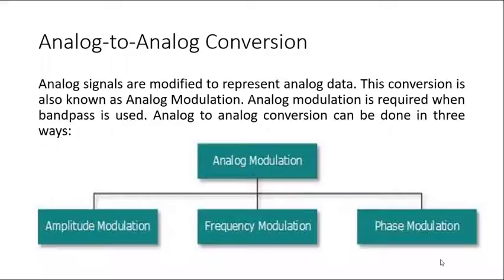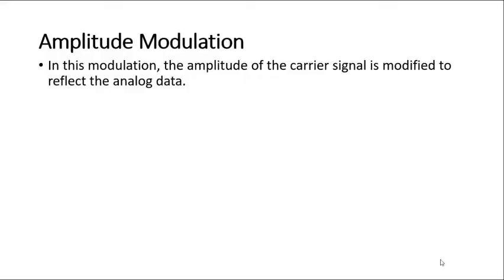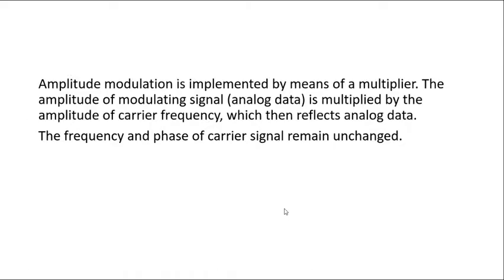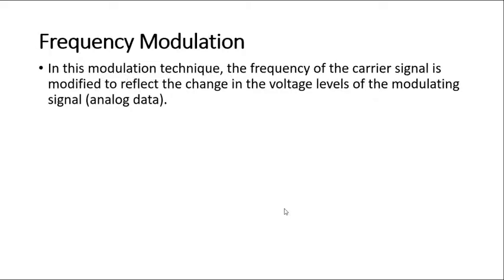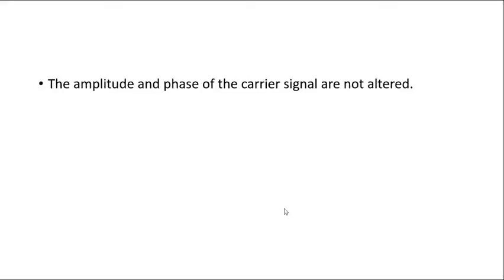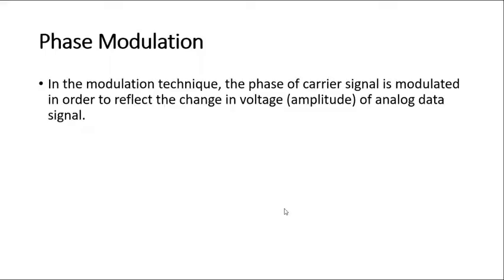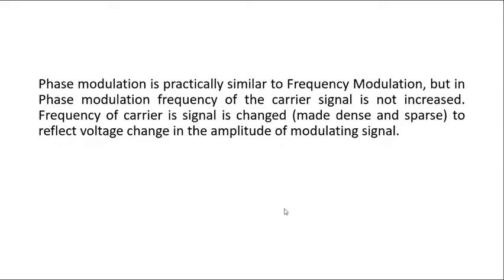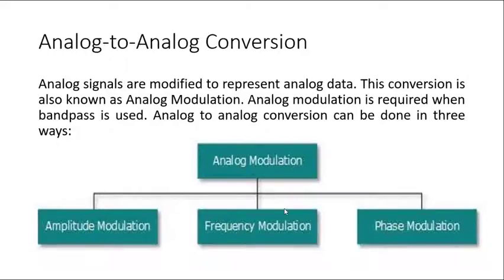Analog to Analog Conversion | Amplitude Modulation | Frequency Modulation | Phase Modulation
Hello everyone i am back with another video
analog to analog conversion
Analog signals are modified to represent analog data. This conversion is also known as Analog Modulation. Analog modulation is required when bandpass is used. Analog to analog conversion can be done in three ways:

Amplitude Modulation
In this modulation, the amplitude of the carrier signal is modified to reflect the analog data.
Amplitude modulation is implemented by means of a multiplier. The amplitude of modulating signal (analog data) is multiplied by the amplitude of carrier frequency, which then reflects analog data.
The frequency and phase of carrier signal remain unchanged.

Frequency Modulation
In this modulation technique, the frequency of the carrier signal is modified to reflect the change in the voltage levels of the modulating signal (analog data).
The amplitude and phase of the carrier signal are not altered.

Phase Modulation
In the modulation technique, the phase of carrier signal is modulated in order to reflect the change in voltage (amplitude) of analog data signal.
Phase modulation is practically similar to Frequency Modulation, but in Phase modulation frequency of the carrier signal is not increased. Frequency of carrier is signal is changed (made dense and sparse) to reflect voltage change in the amplitude of modulating signal.

We hope you enjoyed the video and found value in the content. We value your feedback.